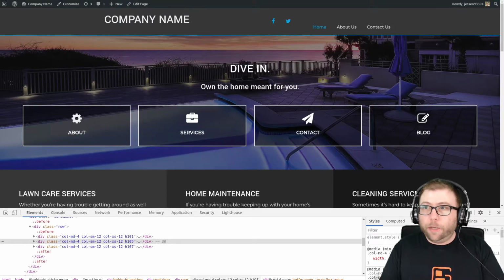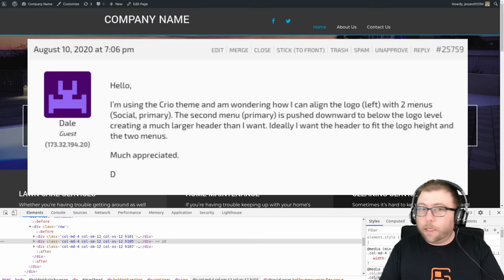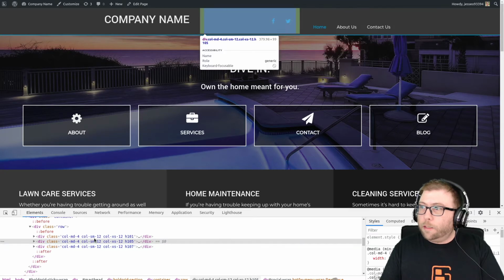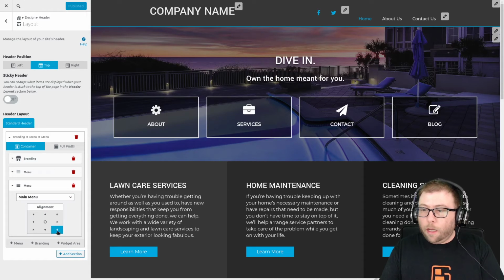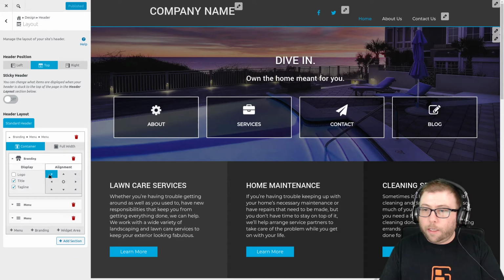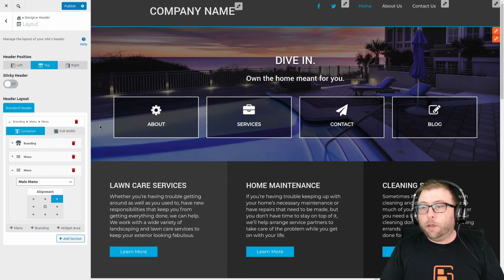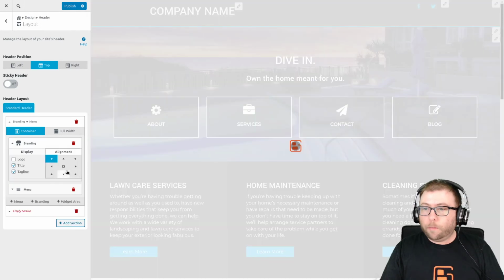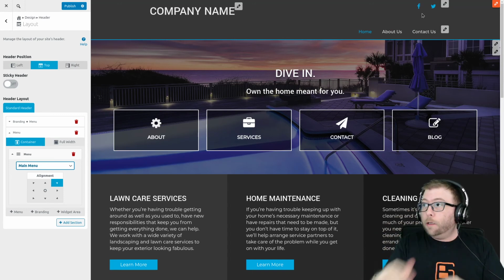Working with Rows and Columns in Crio WordPress Theme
Crio user Dale wants to know how to work with rows and columns in his WordPress website's header. Jesse walks him through two options to align his Social Menu, Main Menu, and Logo image.